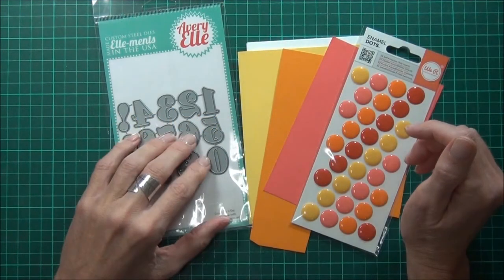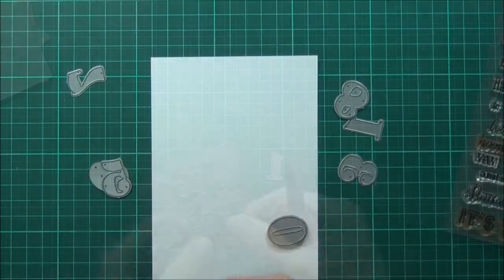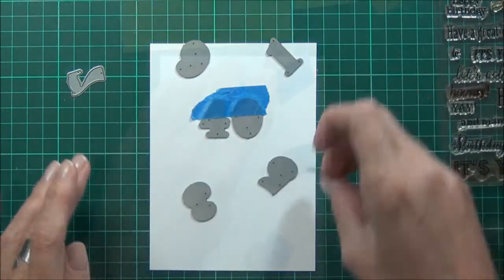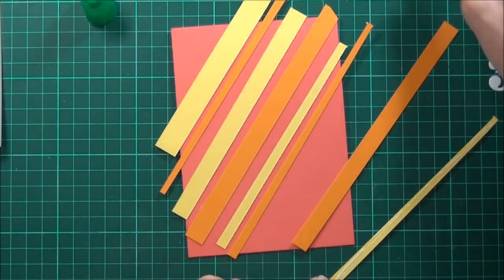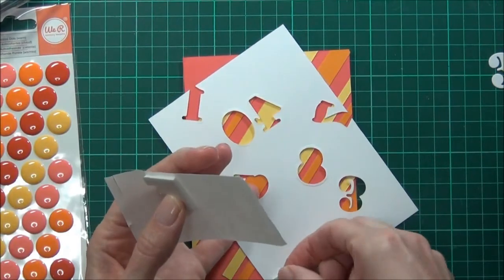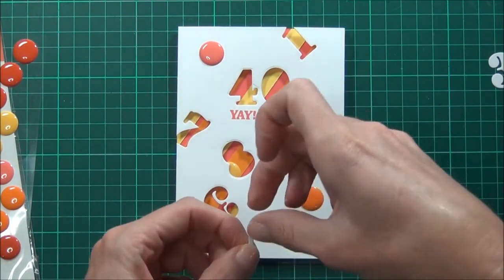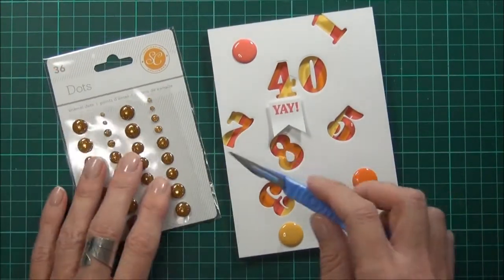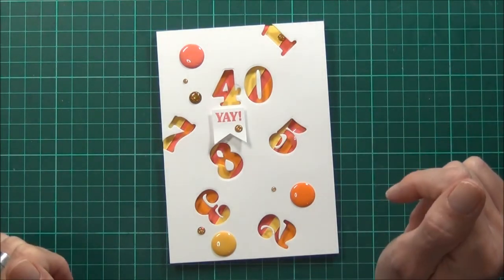Yay for Die Cutting at Scrapbook Boutique!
Today I use some fab Avery Elle dies to create a 40th birthday card and along with some enamel dots you just can't go wrong!

Happy Papercrafting,
Therese